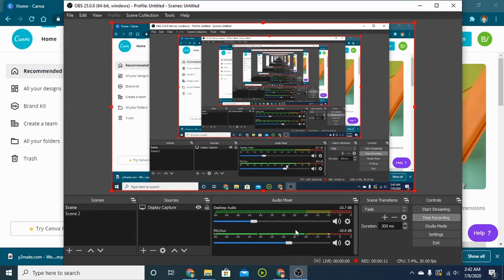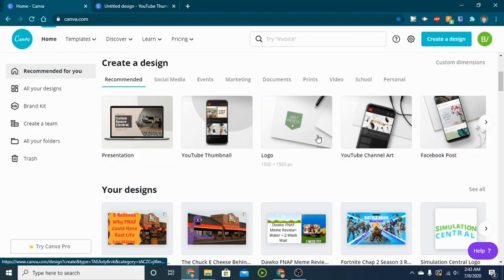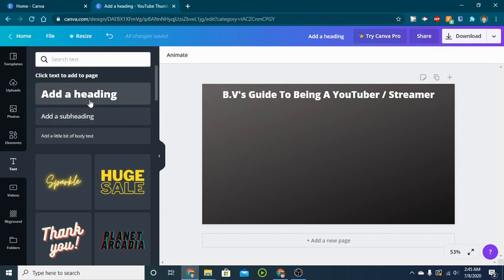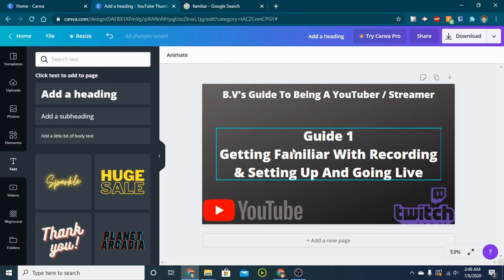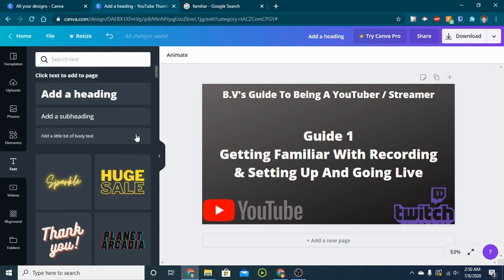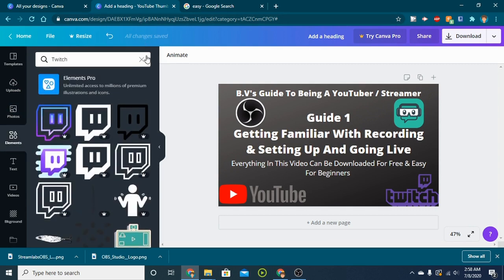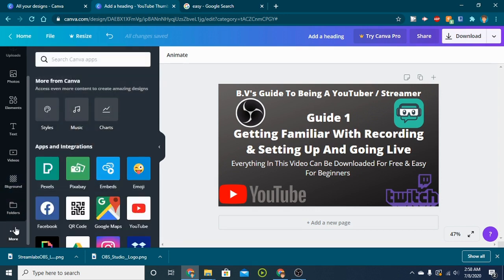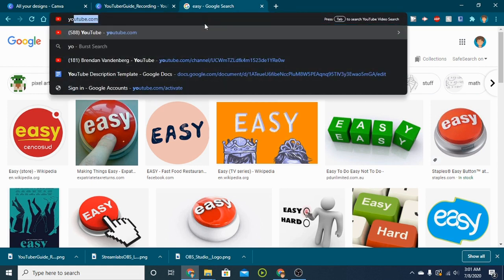My Guide To YouTube (&Streaming) |Ep. 3: Making Your Thumbnails Amazing, Easy, & 100% Free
Made Wednesday, July 8th, 2020 and published Friday, June 10th, 2020

It’s free, you get good content (clears throat) and you help support me! You guys rock!

*Any additional songs would be non-copyright music, and/or from my video editor, WeVideo.

Recording, Editing, And What I Use To Make Thumbnails

(100% Free, No Trial, No Account Needed, Streaming, Recording, Works with Green Screen) OBS Studio (Microsoft, Mac/Apple, Linux) :

Robotic Voice:
Text2speech.org

Freind’s Channels